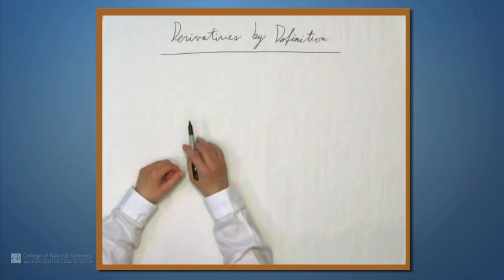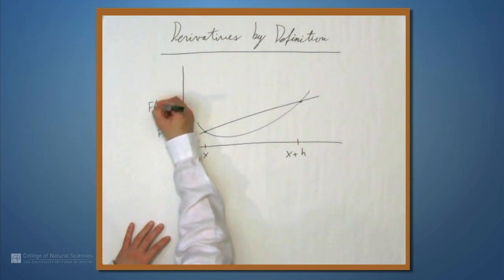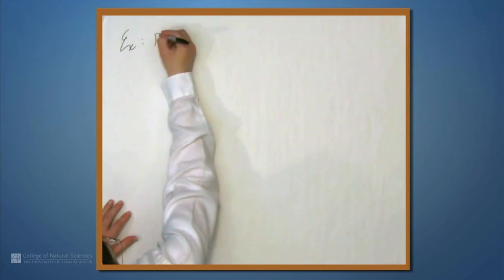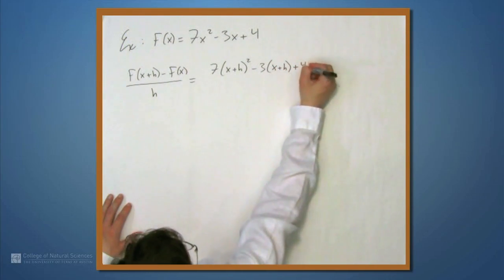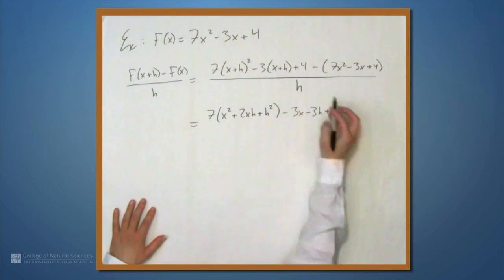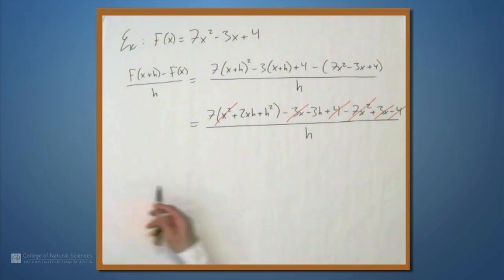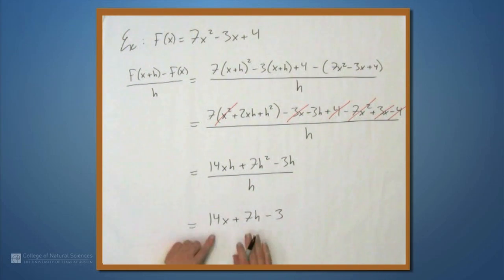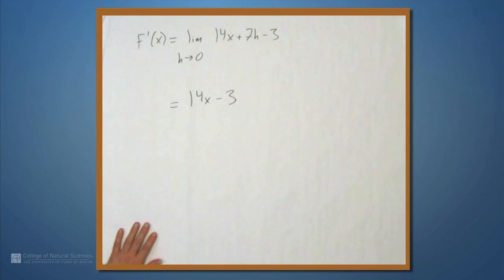Derivatives by Definition: f(x) = 7x^2-3x+4